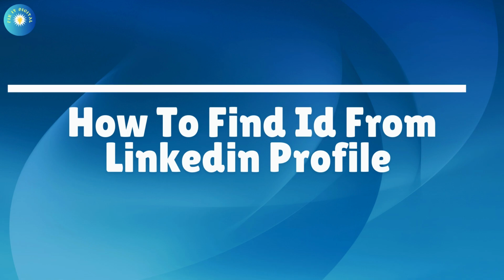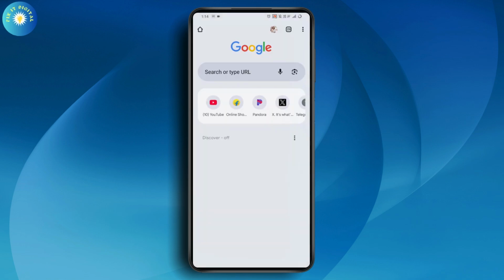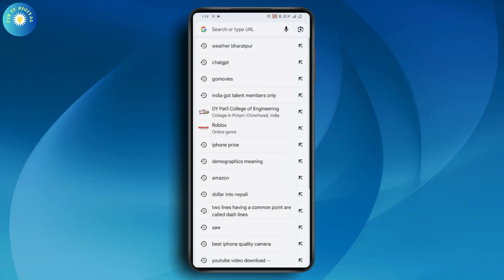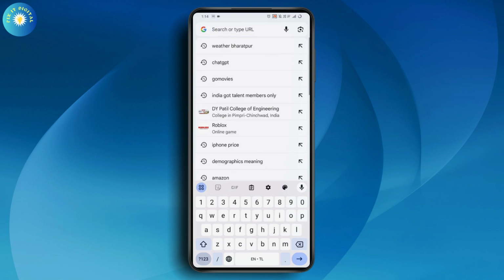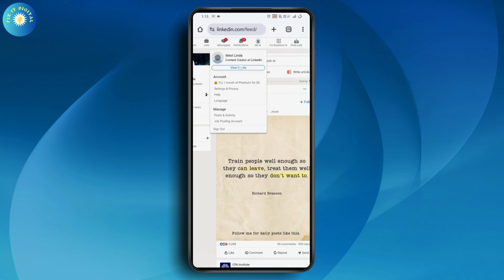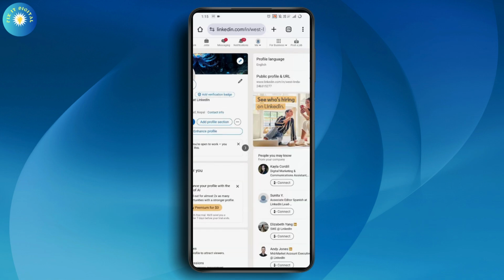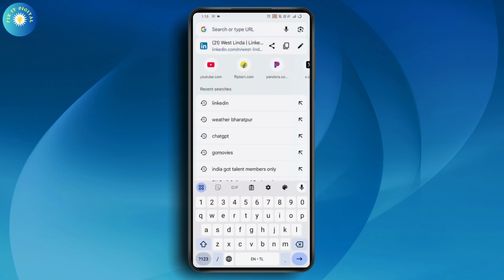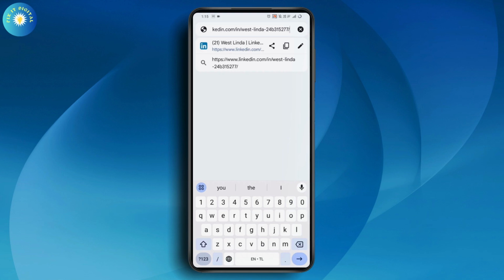How To Find Id From Linkedin Profile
Welcome to our step-by-step guide on how to find your LinkedIn profile ID! In this video, we'll show you how to access your LinkedIn profile and locate your unique profile ID using a browser or mobile device.

0:00 - Introduction
0:10 - Opening LinkedIn on Browser or App
0:25 - Logging into Your LinkedIn Account
0:40 - Switching to Desktop Site Mode
0:55 - Accessing Your Profile and Finding the ID
1:10 - Conclusion